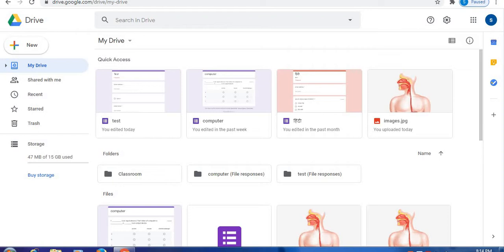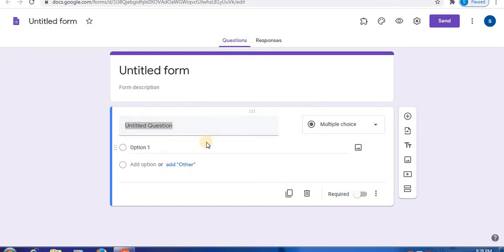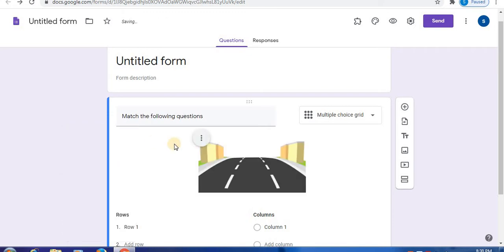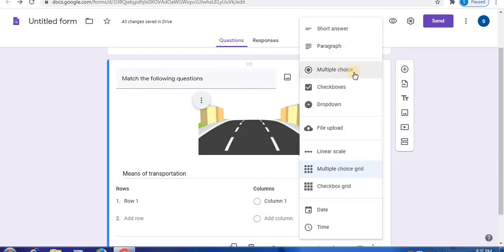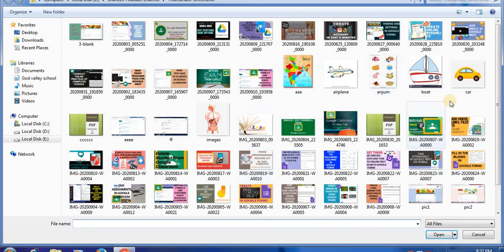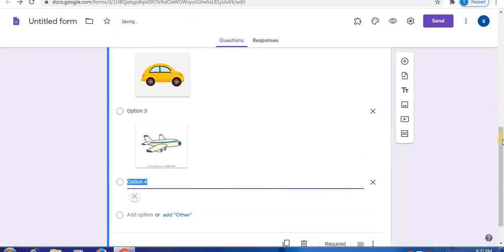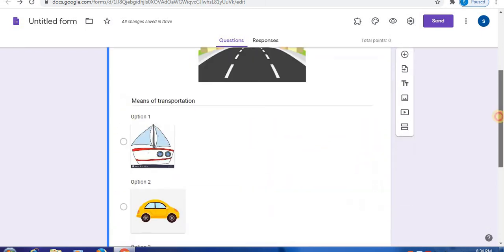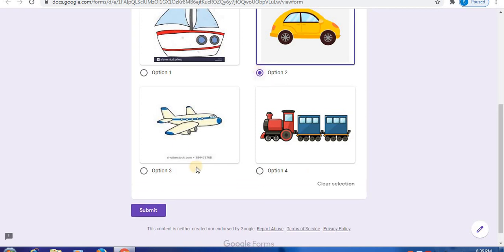Match the following images using Google Forms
Create Matching questions using google forms. If you have problem about google forms comment in the comments below. Links of other video from channel is given below. Watch the videos to learn more about google forms.